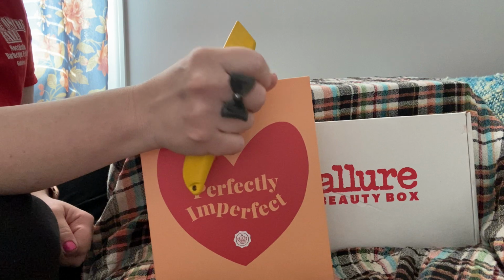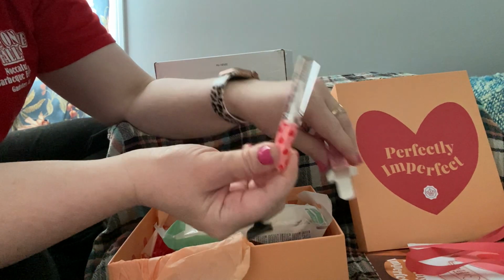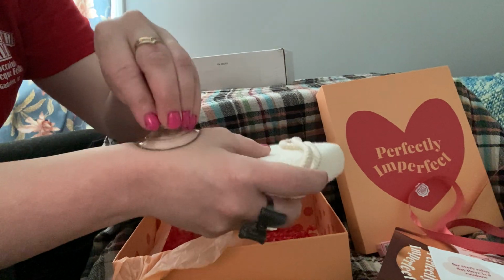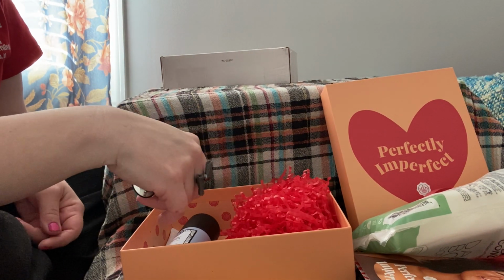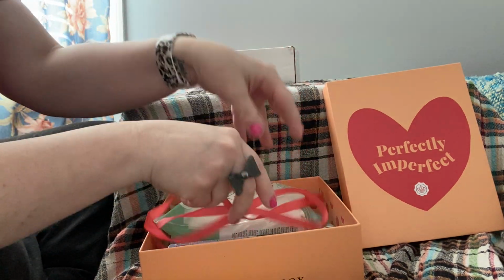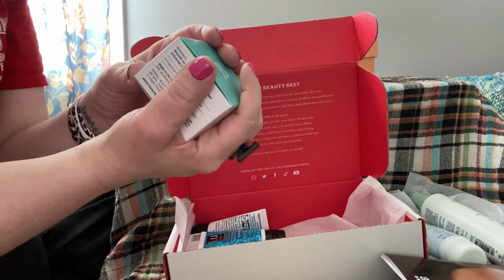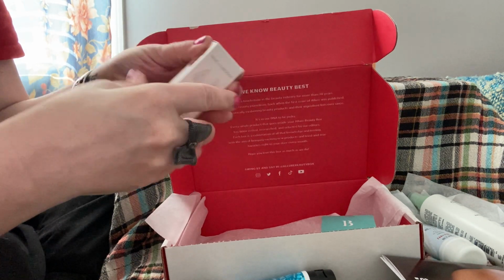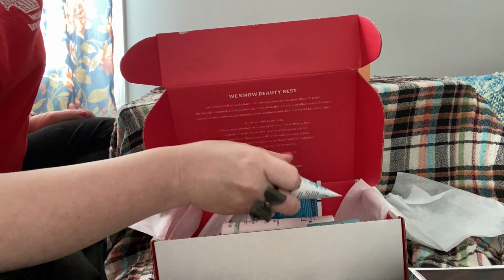ASMR Soft Spoken Southern Accent Show and Tell with Rummaging May Glossybox and Allure Beauty Box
CONFESSION: I am addicted to subscription boxes. At least we can enjoy the sounds of my addiction…Hahaha!

In this video, I unbox the May Allure and the May Glossybox subscription boxes. There are paper crinkles, rummaging sounds, box scratching, and more. May my soft spoken southern accent lull you to sleepiness.

Sweet Dreams and Goodnight!
Xoxo,

Satisfying Lullaby ASMR